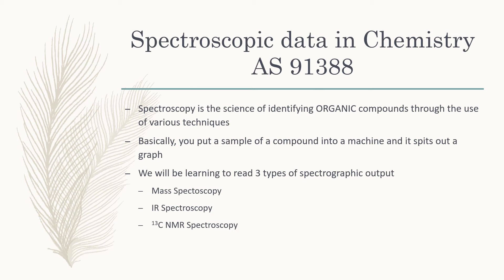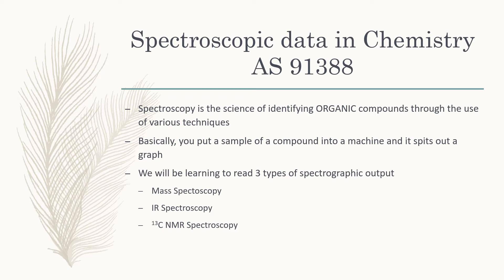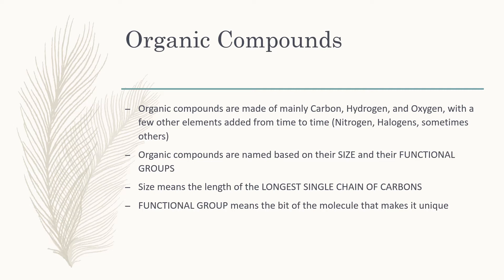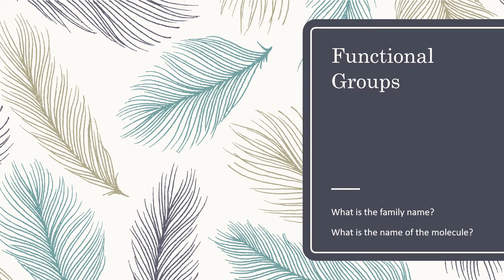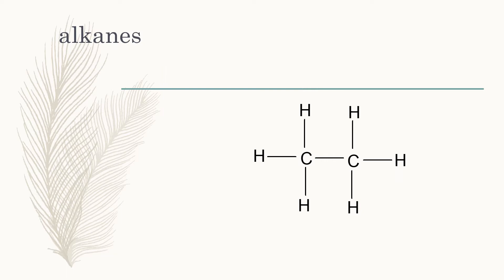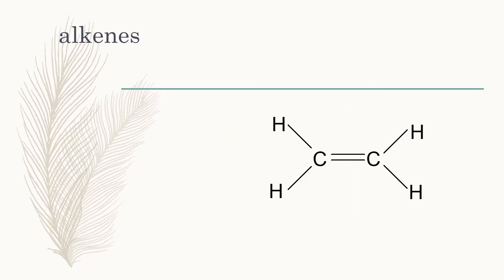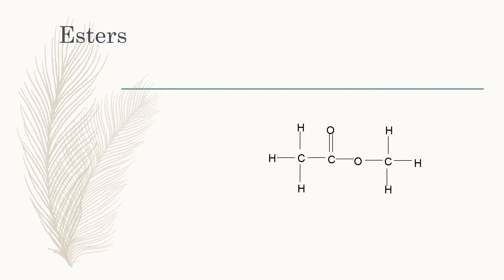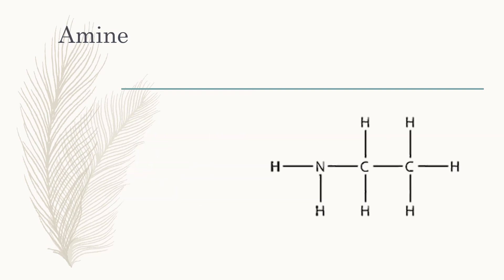1 - Intro, Functional Groups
Introduction to the topic, naming and numbering, Alkanes, Alkenes, Alcohols, Acids, Esters, Amines.